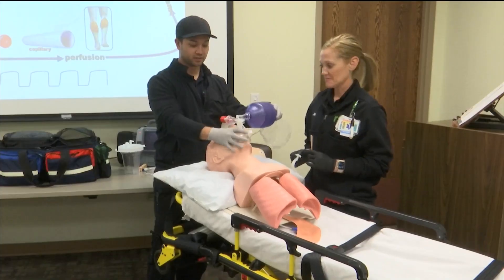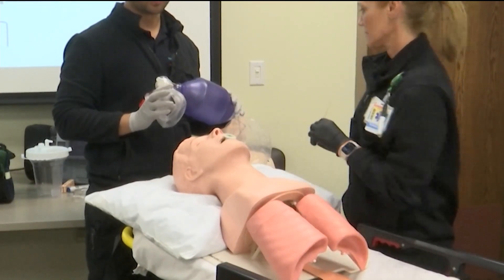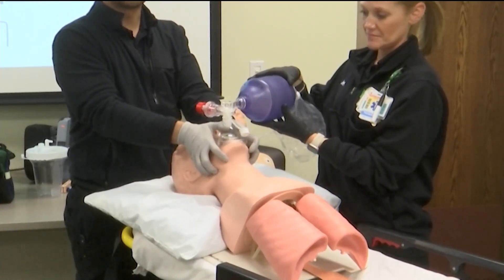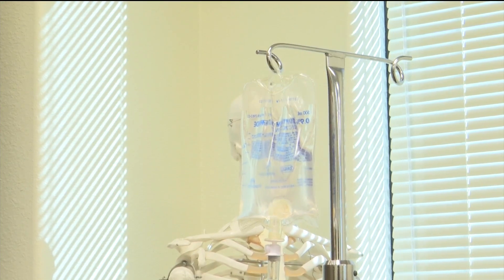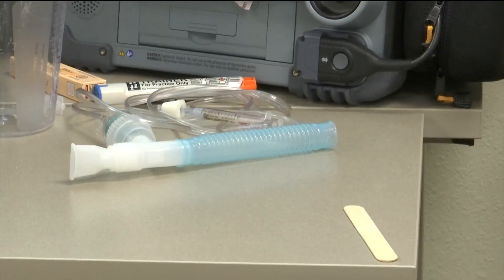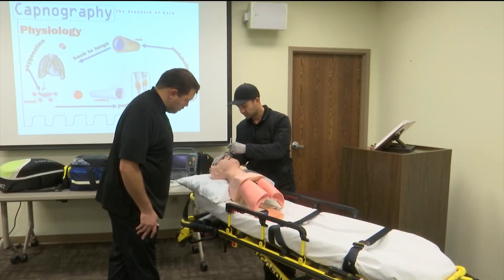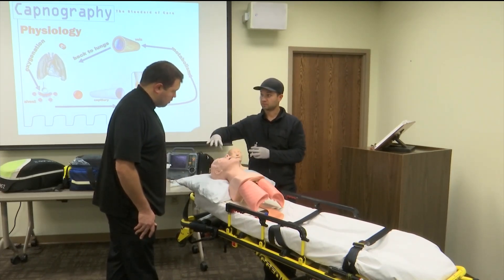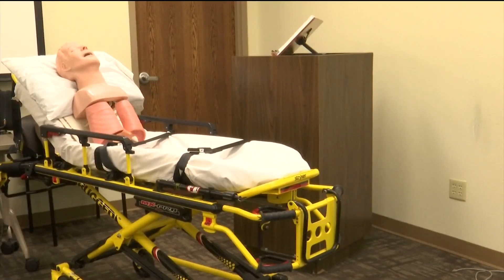EMT Classes: Life Saving Skills